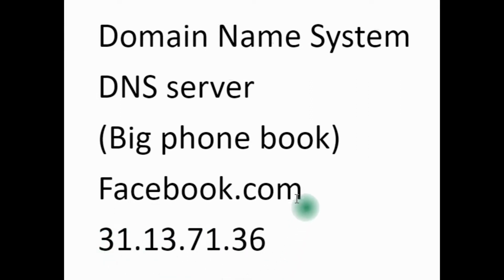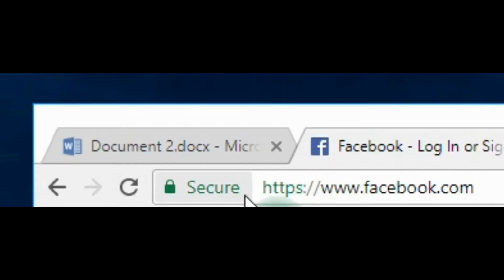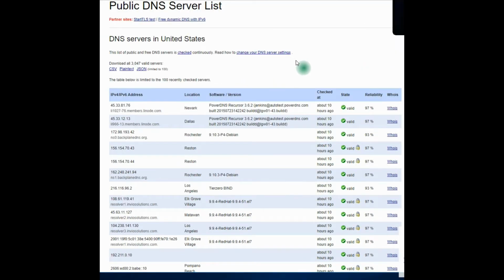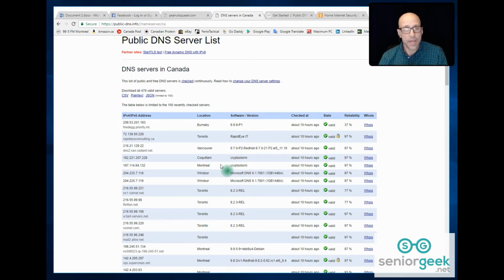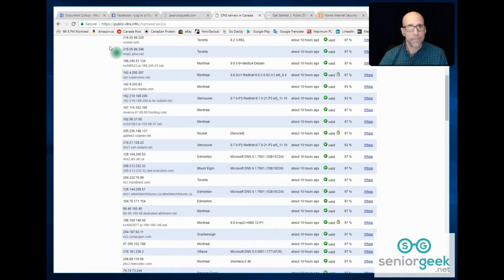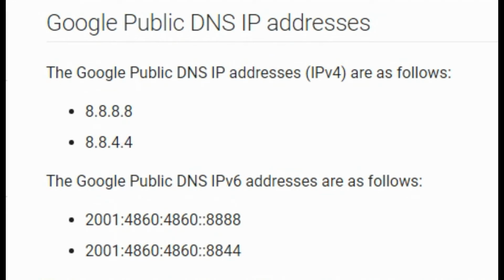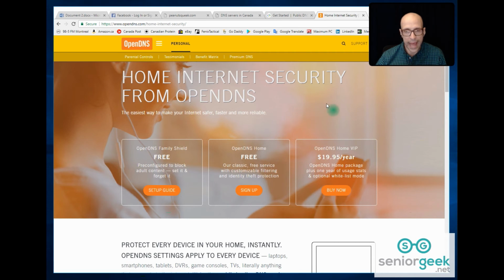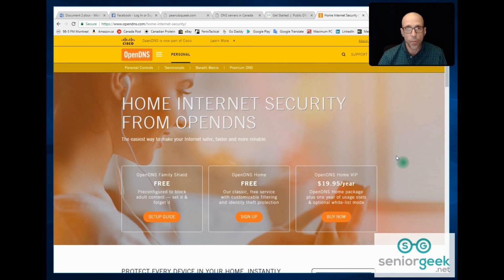What is DNS?